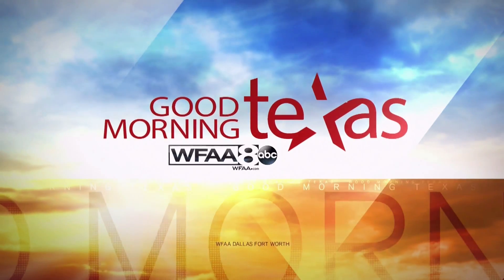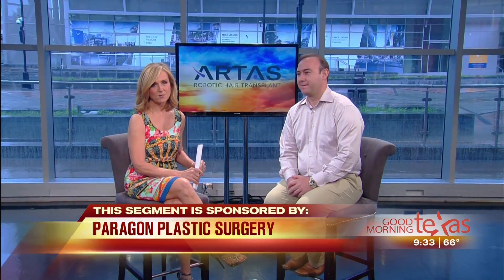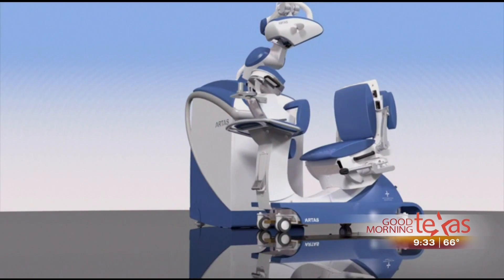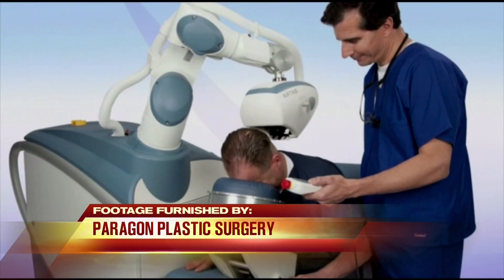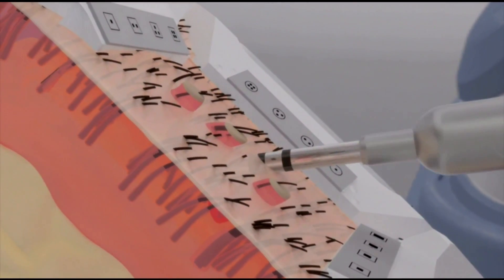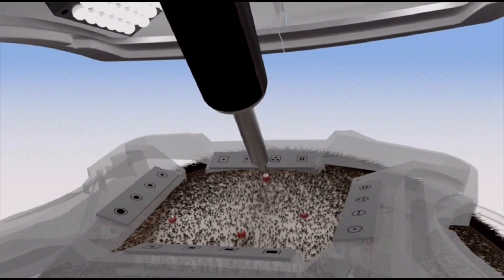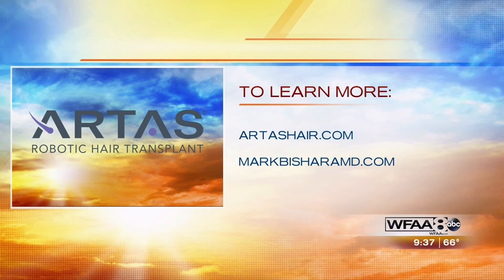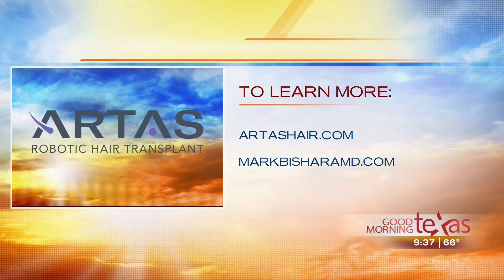Artas GMT- Robot Hair Transplant in Dallas Texas.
Dr Bishara discusses the ARTAS robot on Good Morning Texas. He has offices throughout north Texas and is the current owner of 3 robots.